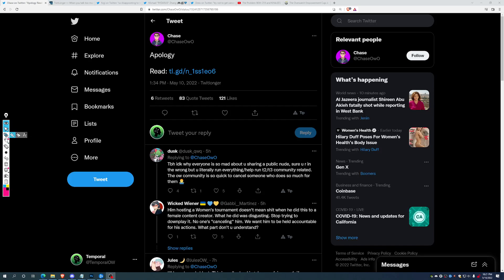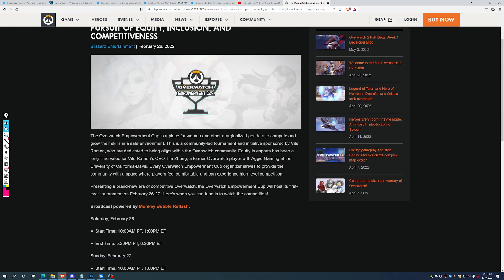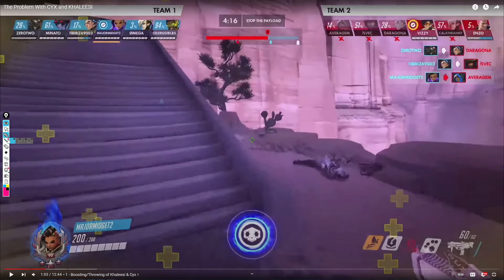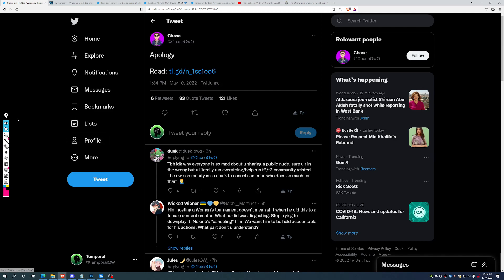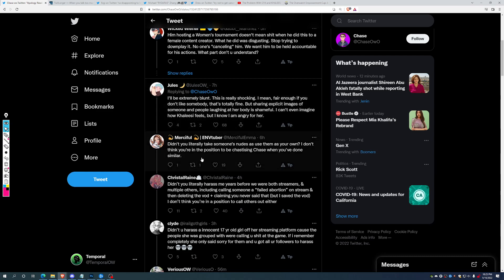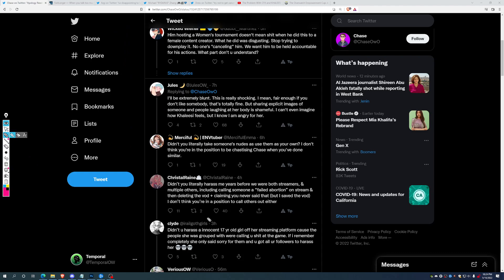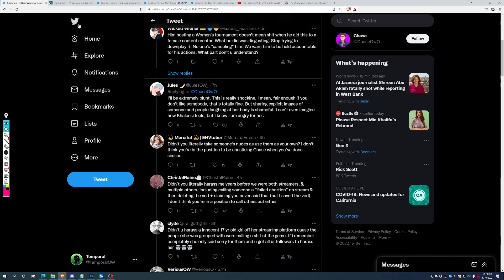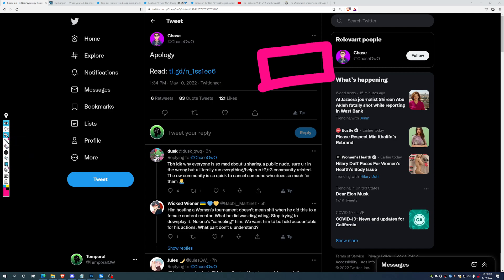Leaking NUDES Gets Overwatch Empowerment Cup Organizer CANCELLED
Apology: (0:00)
Chase & Empowerment Cup: (0:22)
Khalessi Prior Drama: (0:40)
Came From Only Fans: (1:33)
Twitter Reactions: (1:52)
Your Thoughts?: (3:11)